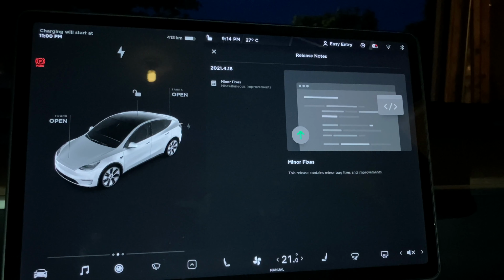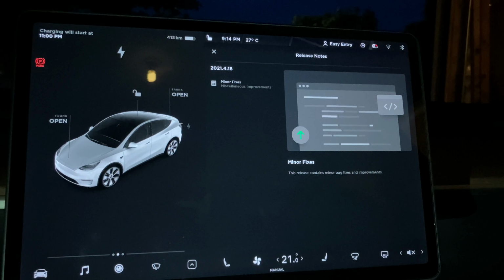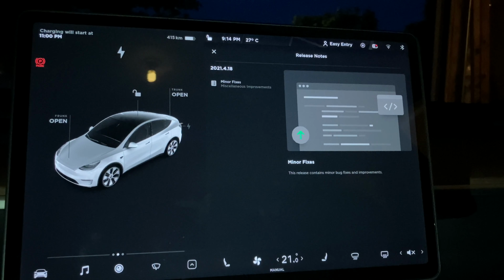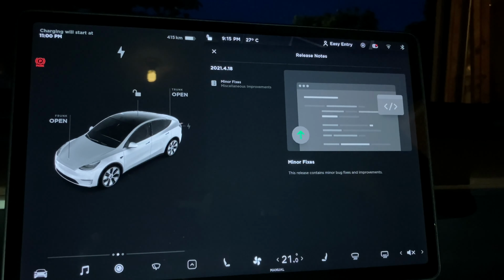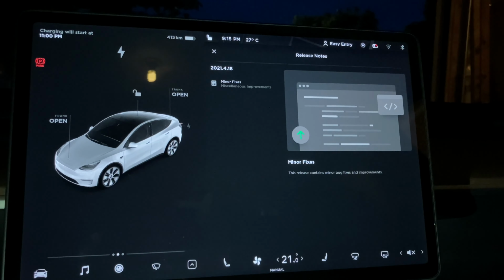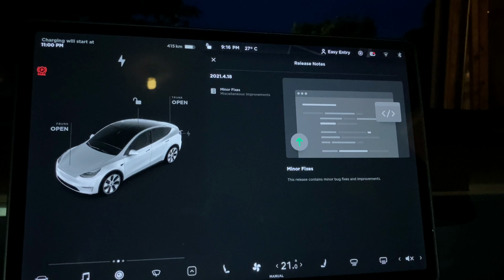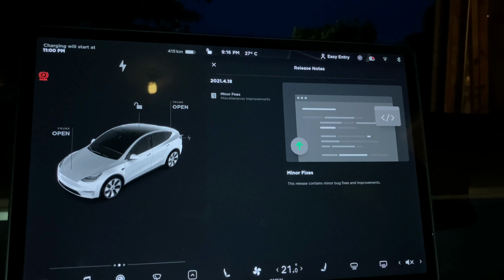TESLA SOFTWARE UPDATE 2021.4.18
Use my referral link to receive 1,000 free Supercharger miles with the purchase and delivery of a new Tesla car, or earn a $100 award after system activation by purchasing or subscribing to solar panels: